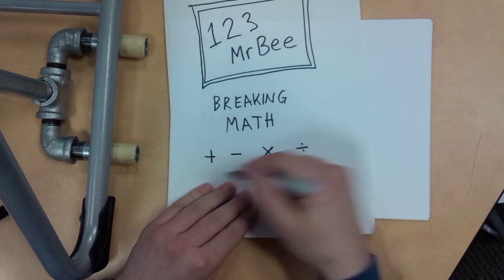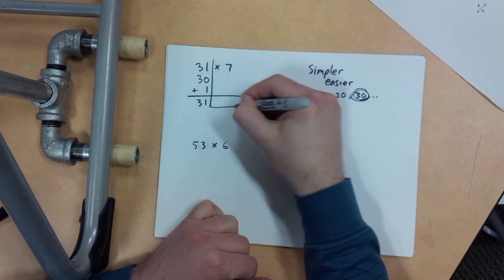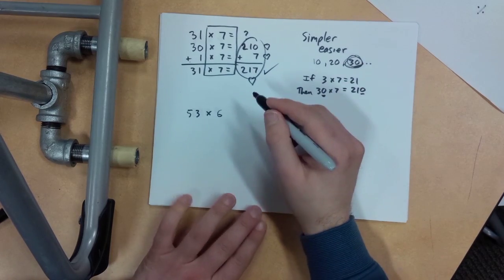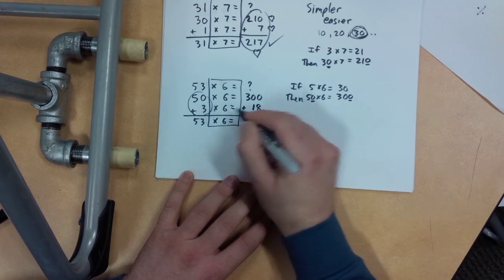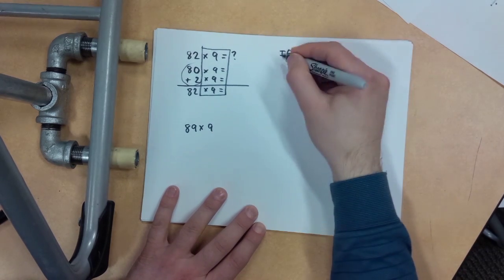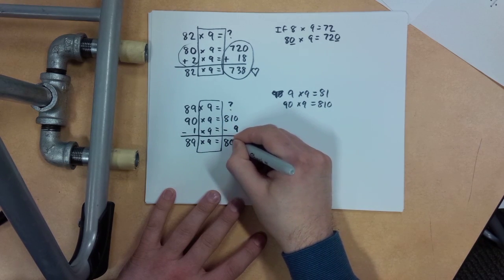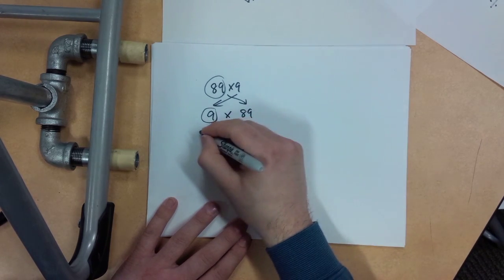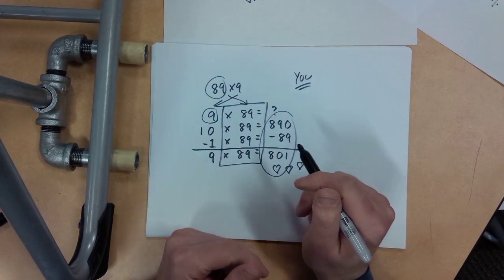2.05 Breakdown Multiplication: Build Up | Practice Questions